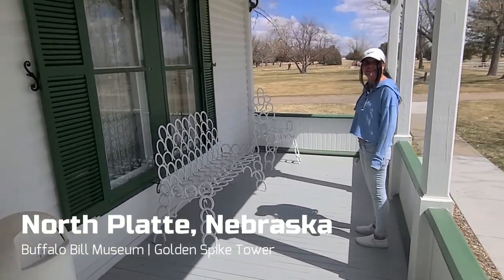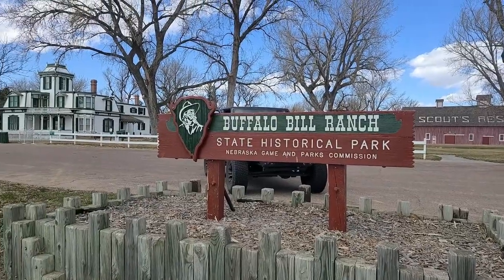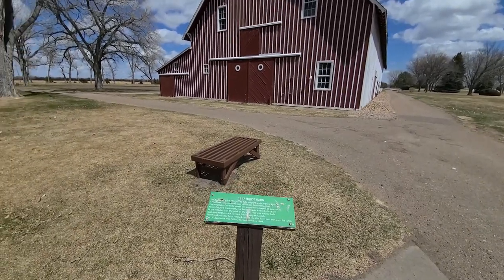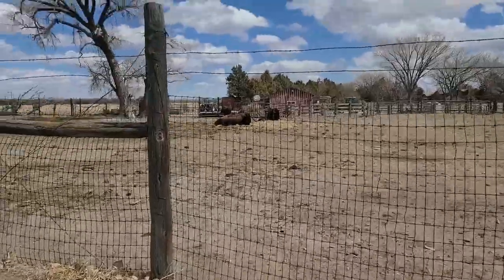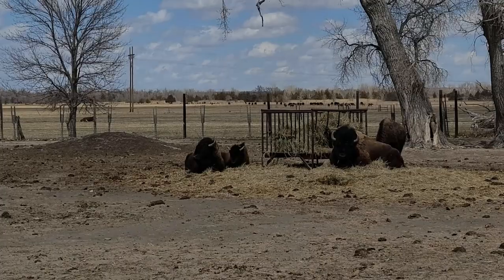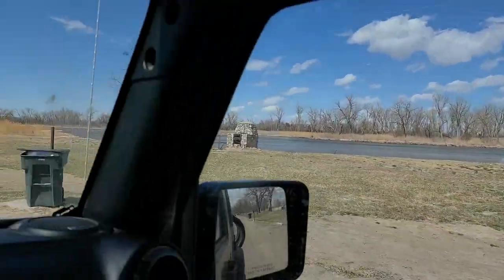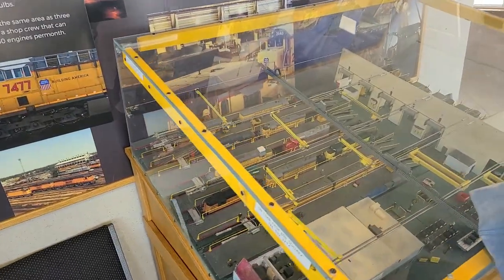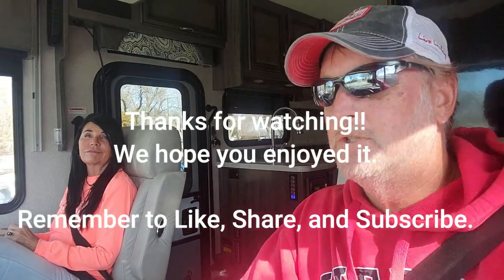S3E14 North Platte, Nebraska | Buffalo Bill | Bailey Yard Railroad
Not sure if it was the time of year or just our luck, but the wind hasn't stopped for 2 weeks.  But, that didn't stop us from exploring North Platte.  Only there for a couple days, but had a good time.  We just love learning about our country's history.